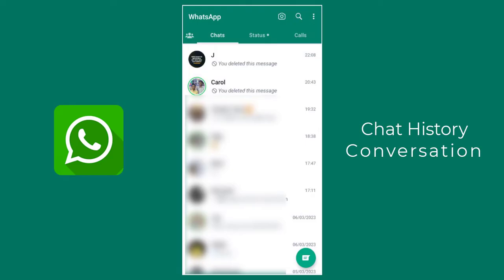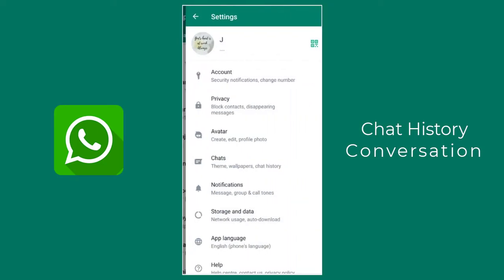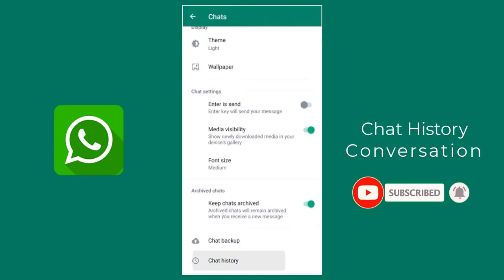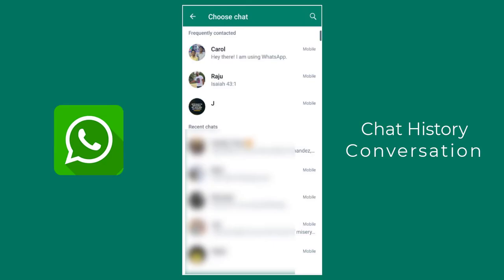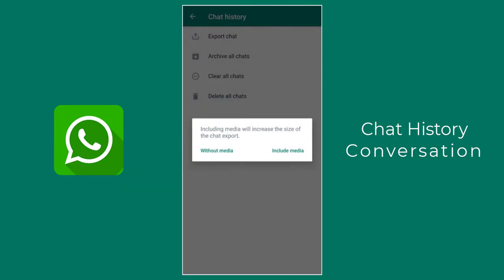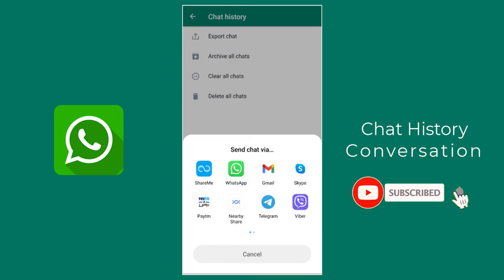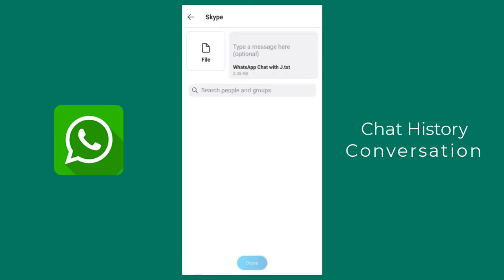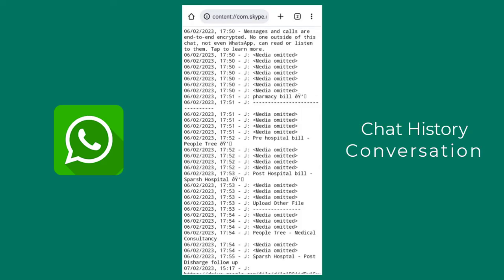How To View And Send Whatsapp Chat History of Conversations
Share View or Send Whatsapp Chat History of Conversations of anyone in your whatsapp application